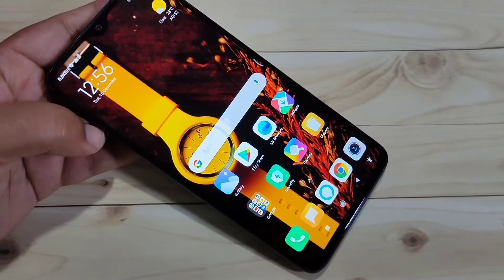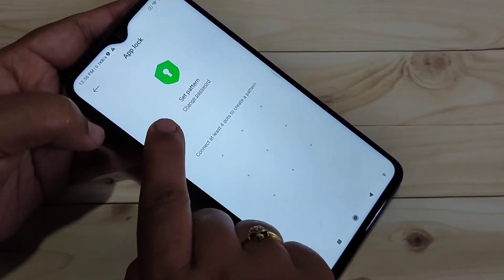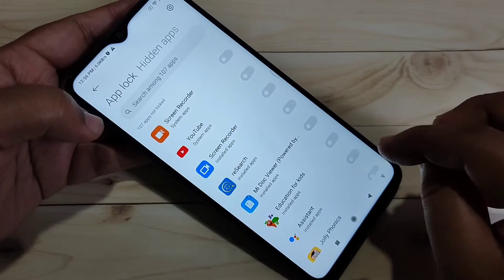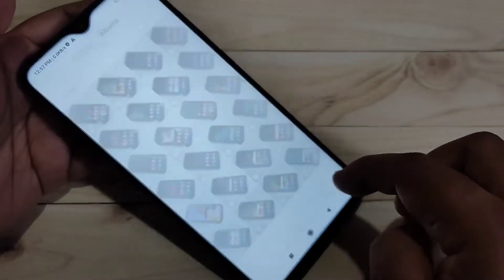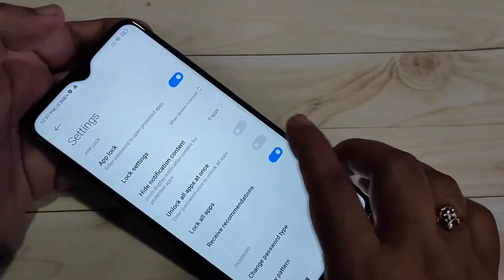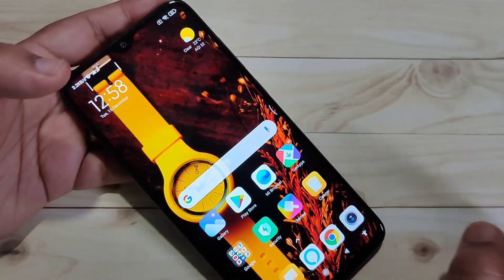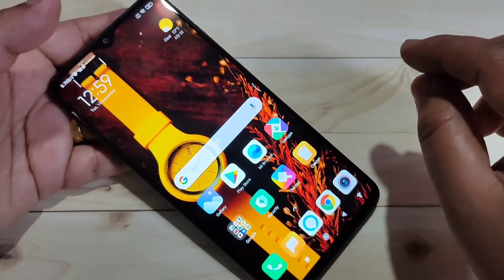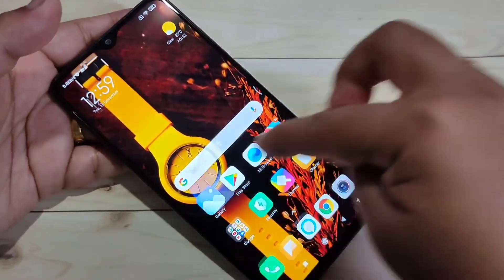Redmi 9 Power | Lock & Hide Apps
Hi friends this video shows you that " How to lock and hide apps in redmi 9 power "